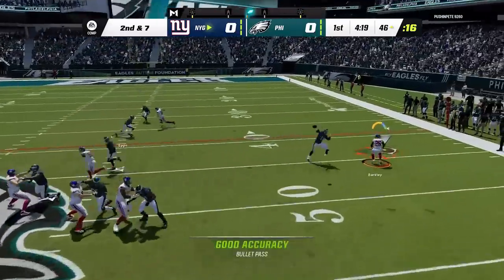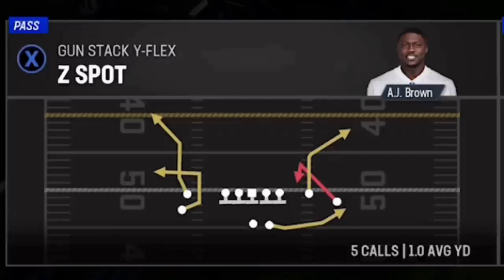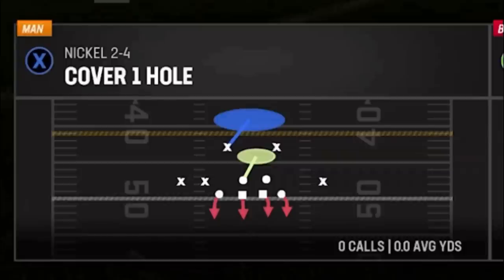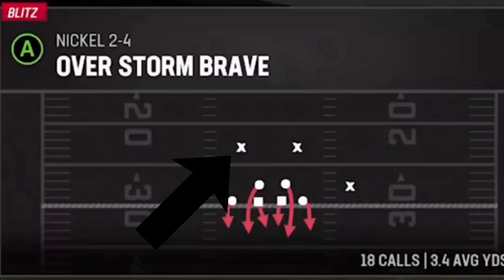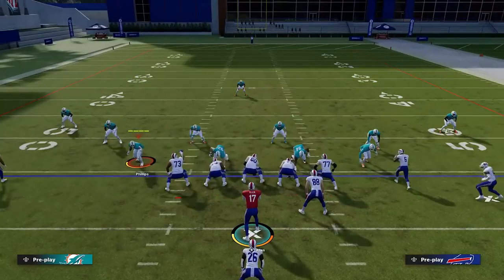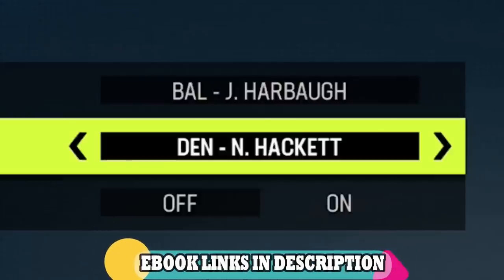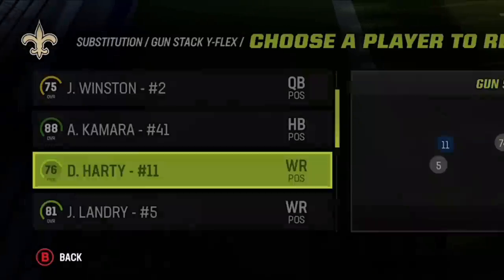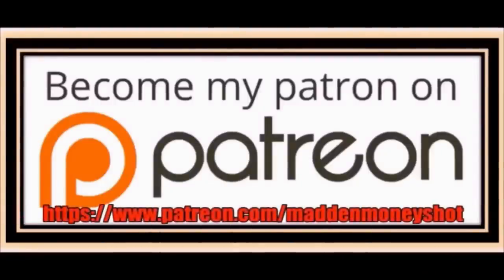12 Overpowered Glitch Routes, That SCORE INSTANT TOUCHDOWNS! Best Plays Madden NFL 23 Offense Tips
0:00 Madden NFL 23 Gameplay
1:28 1st Play
2:44 2nd Play
3:57 3rd Play
5:30 4th Play
6:54 5th Play
7:34 6th Play
10:14 7th Play
11:35 8th Play
12:48 9th Play
16:00 10th Play
16:45 11th Play
17:45 12th Play

NFC

EAST

EAGLES

COWBOYS

GIANTS

WASHINGTON

NORTH

LIONS

BEARS

VIKINGS

SOUTH

FALCONS

BUCS

PANTHERS

WEST

SEAHAWKS

CARDINALS

RAMS

AFC

EAST

BILLS

NORTH

STEELERS

BROWNS

BENGALS

SOUTH

COLTS

TITANS

JAGUARS

TEXANS

WEST

CHIEFS

BRONCOS